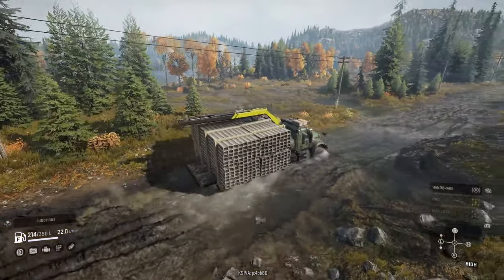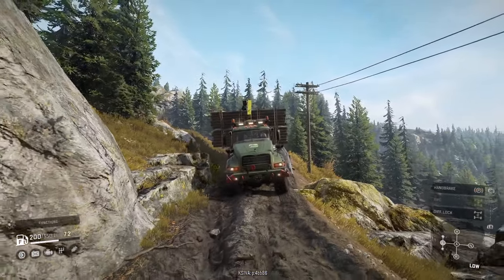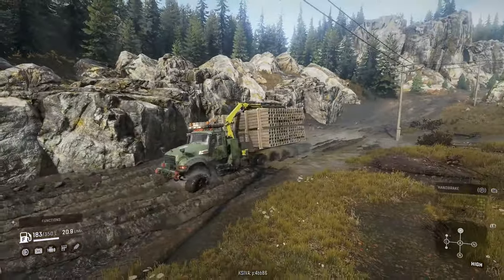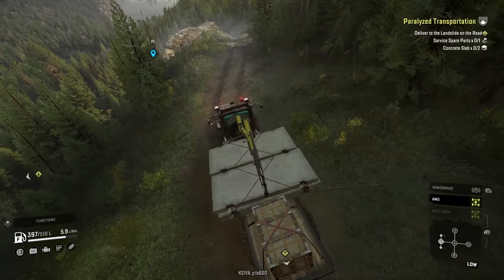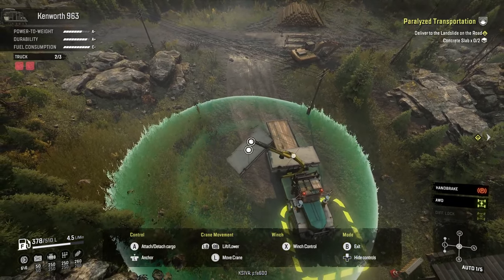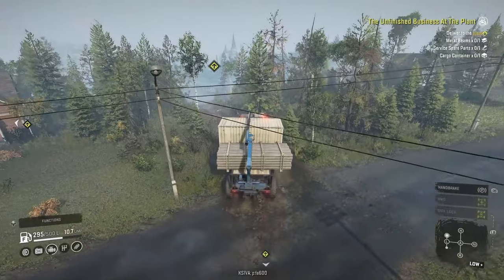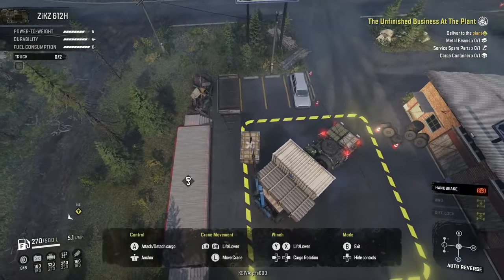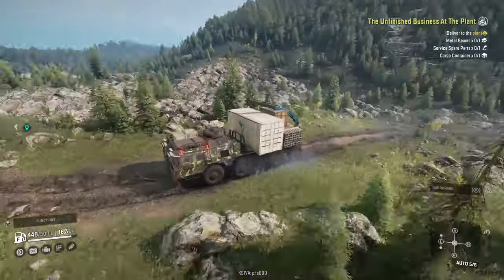Snowrunner - Save HOURS With ONE TRICK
Just a quick tip for Snowrunner that I wish I thought of earlier.

Nike Hiking Shoes

Garmin InReach Mini Satellite Communicator

Outdoor Research Superstrand LT Ultralight Puffy Jacket

Outdoor Research Ferrosi Hoodie

Ski Mask

Outdoor Research Helium Rain Pants/Jacket

Eddie Bauer Hiking Pants

Darn Tough Hiking Socks

Lanshan Pro 2 Ultralight Camping Tent

Pepper Spray

Bear Spray

Fleece Thermals

Trekking Poles

Emergency Blanket

Toaks Titanium Pot

Ultralight Camp Stove

Rain Gloves

Osprey Talon 22L Dayhiking Bag

Ultralight Table

UPF 50 Mineral Sun Screen

Picaridin Biting Insect Repellant